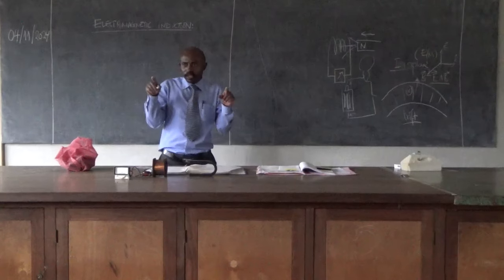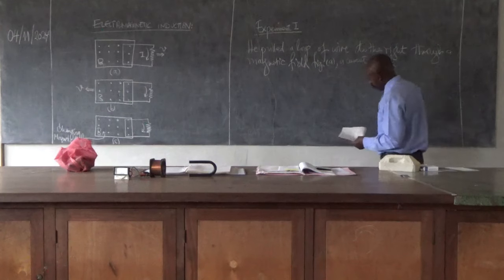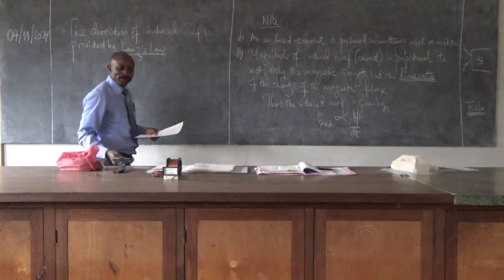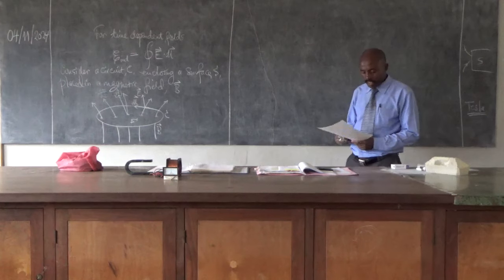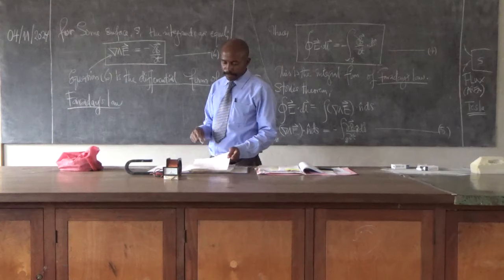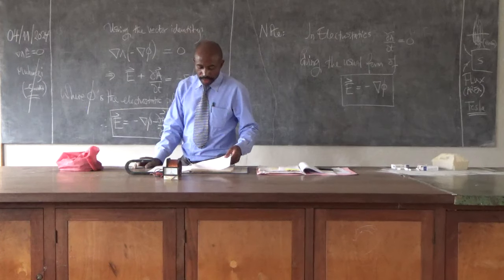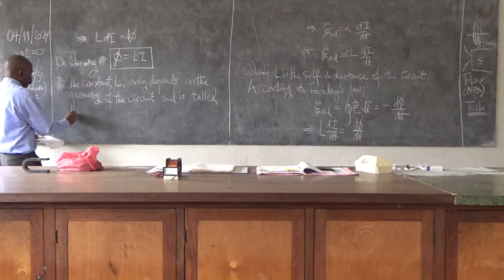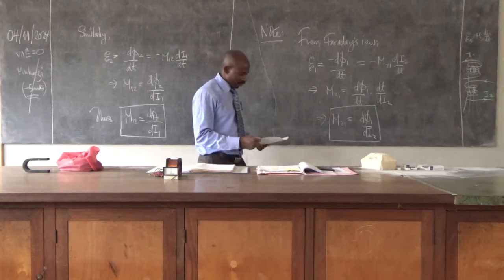Electromagnetism Lecture on November 04, 2024